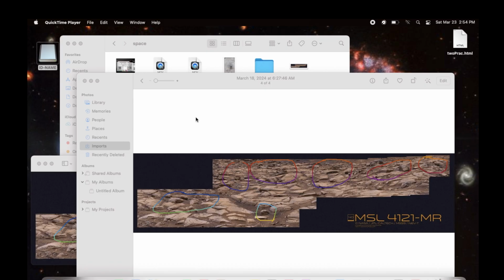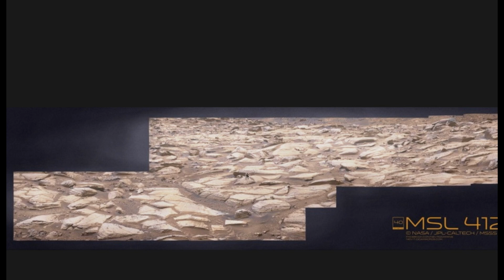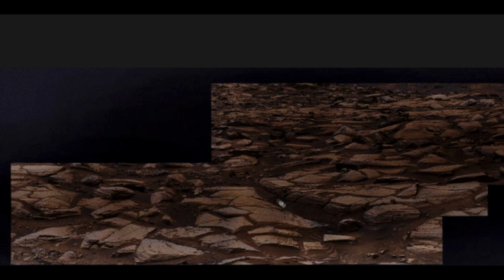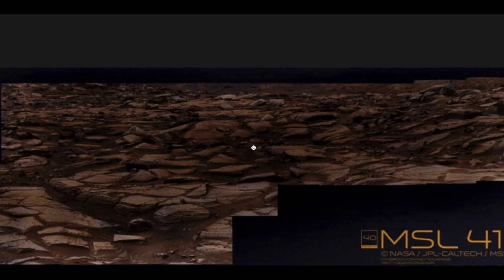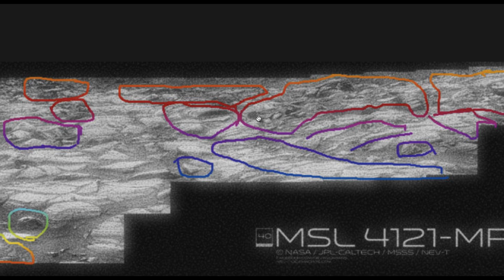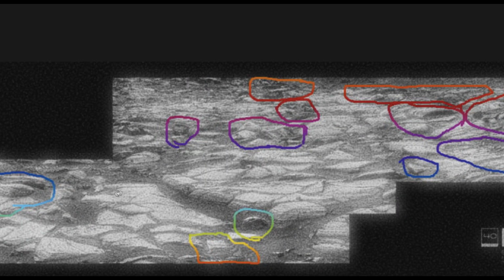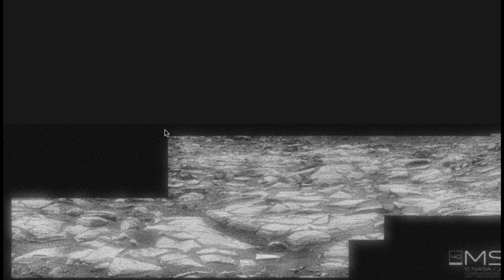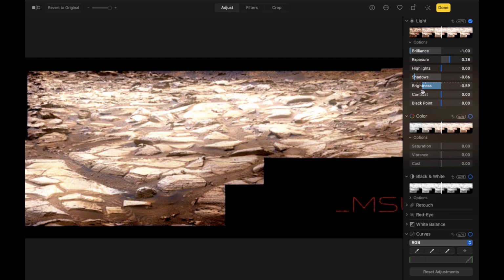Terraform of mars' area is explored further with the mars science laboratory area msl4121.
Imaginative ideas with interpretation of findings in this panorama of msl4121.